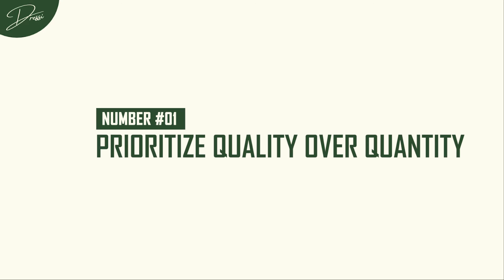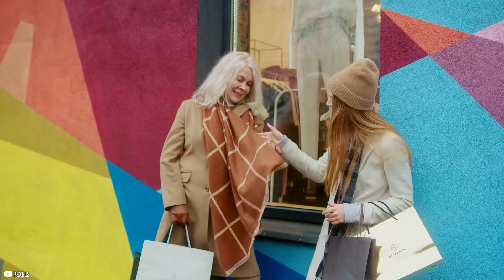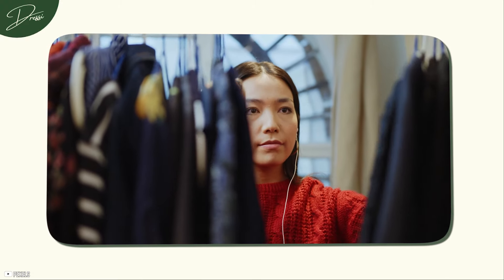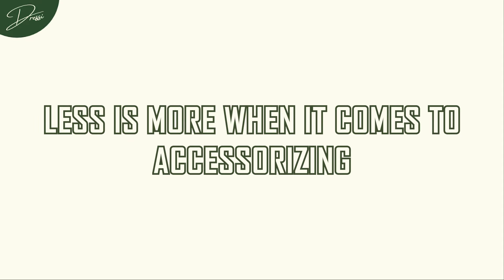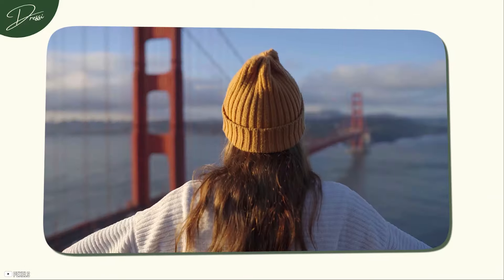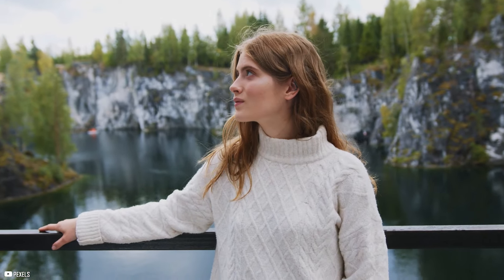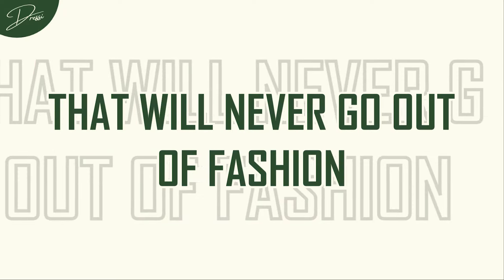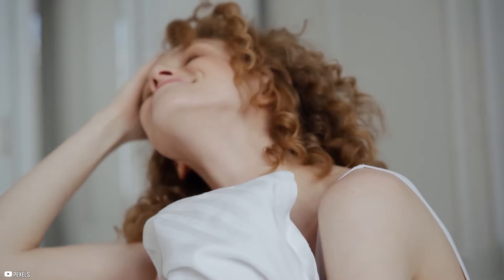How to Dress Elegantly Without Trying Too Hard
We all want to look polished and put together, but without spending hours obsessing over outfits or hopping on every passing trend. The good news? True elegance is not just a fantasy; it’s entirely achievable with minimal effort. Intrigued?

If you want to find out How to Dress Elegantly Without Trying Too Hard, watch the video until the end...

Hope you enjoyed this video on How to Dress Elegantly Without Trying Too Hard.